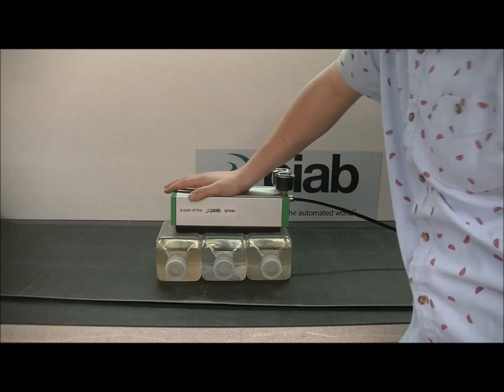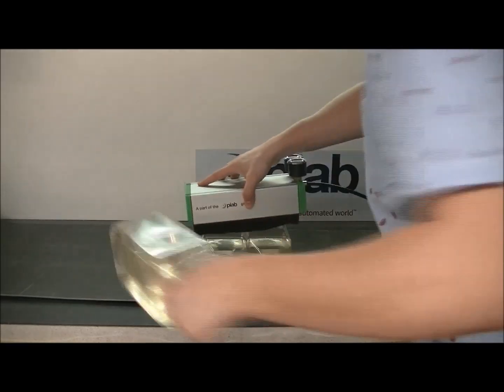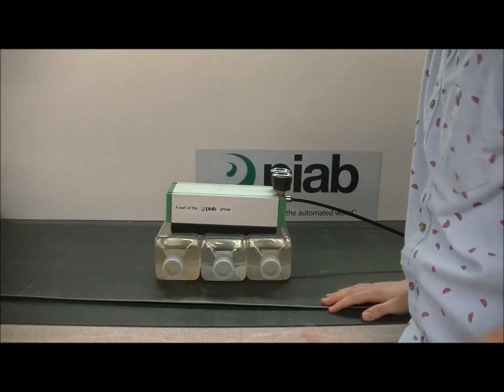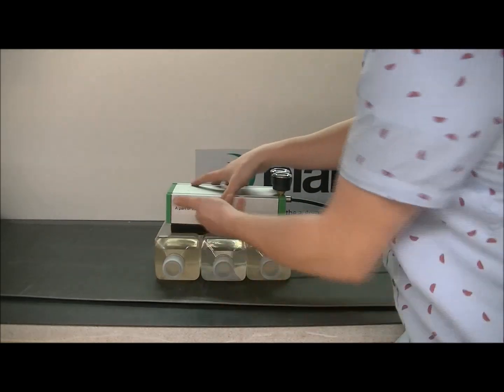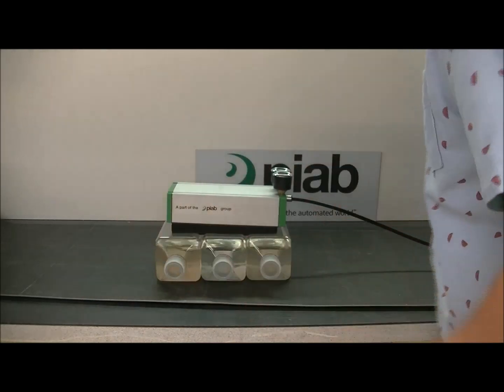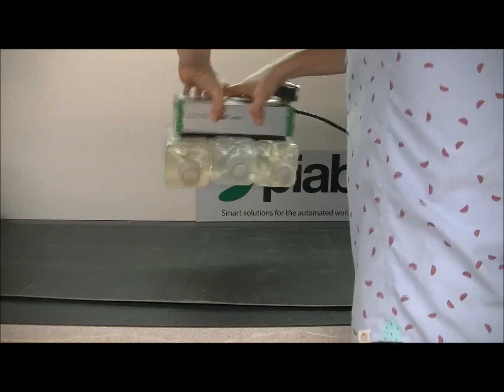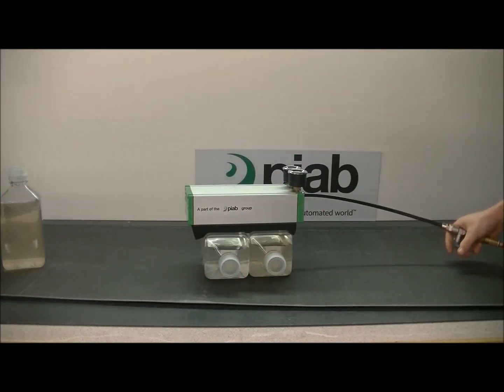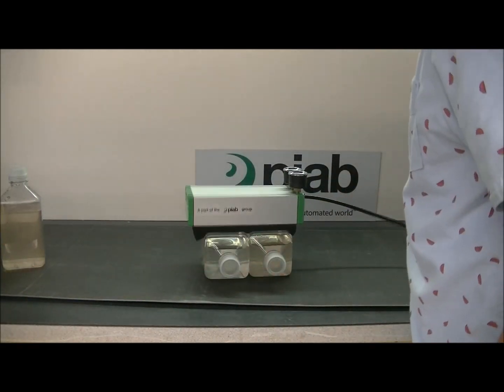Handling square water bottles with vacuum - Piab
Using a Kenos® KVG200.120 vacuum gripper, we show how easily we can handle a multiple of square shaped water bottles with vacuum.